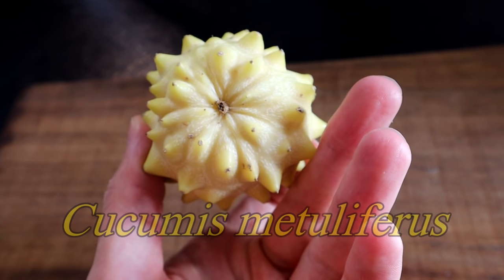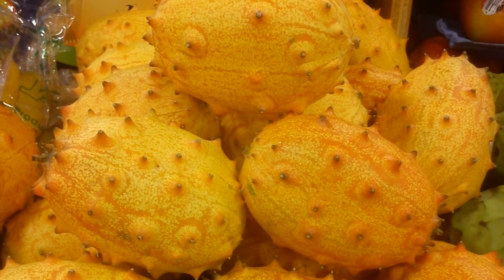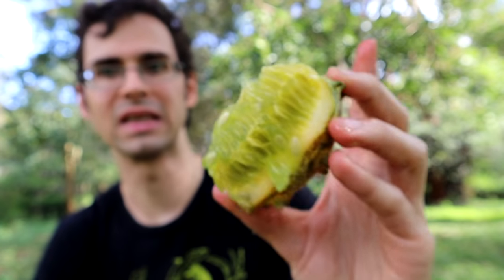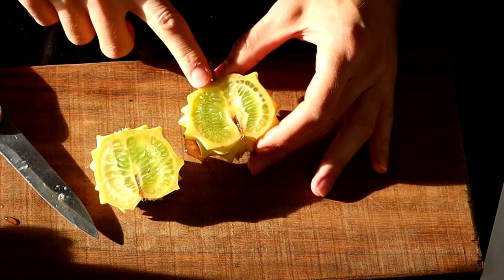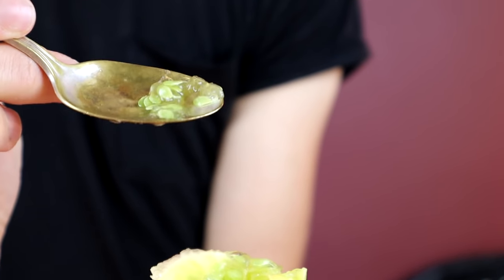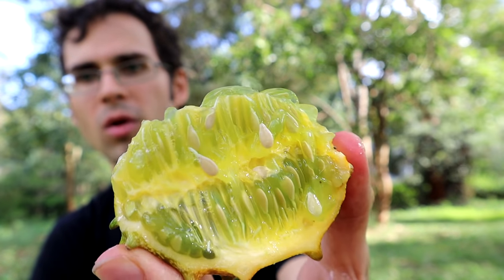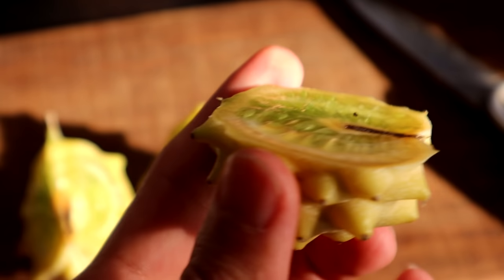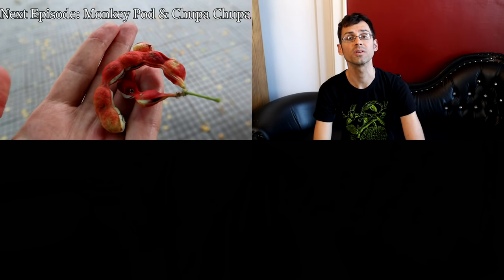KIWANO RUND - A Fruit Species Used in Sci-Fi Movies - Weird Fruit Explorer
Episode 618 - Kiwano Rund
Species: Cucumis metuliferus, Var. Rund
Location: New York City, USA